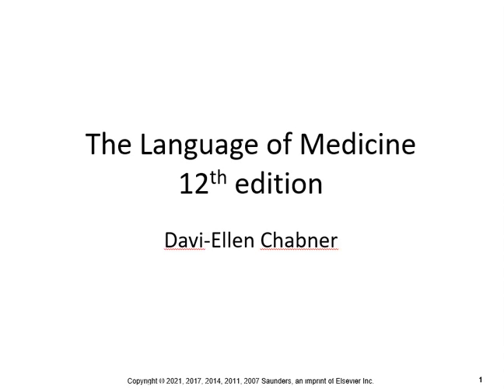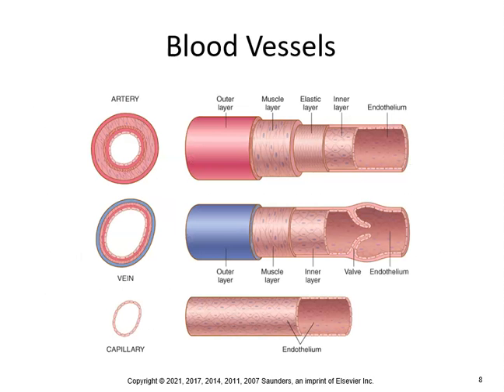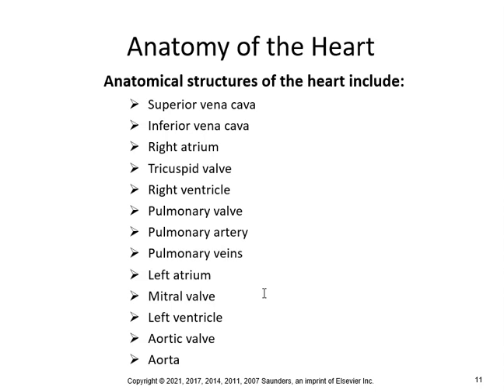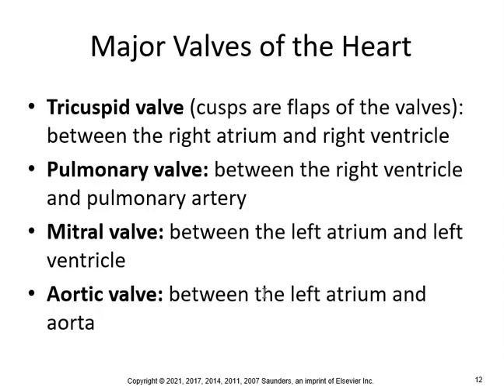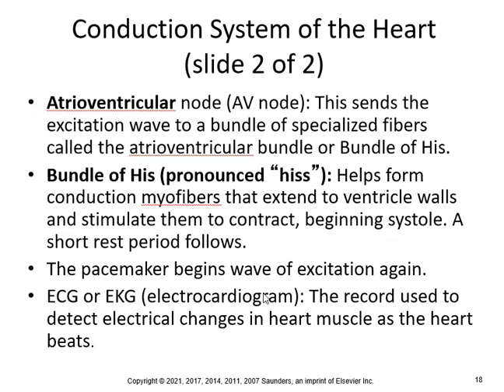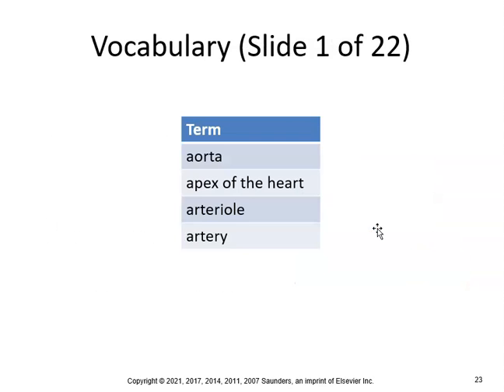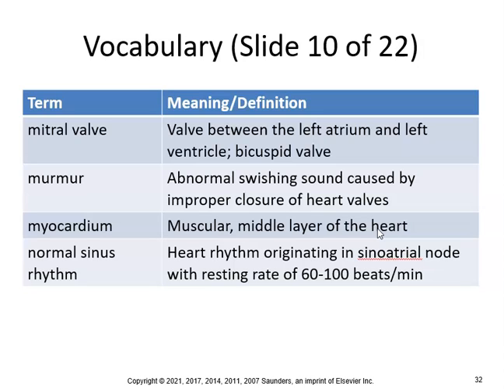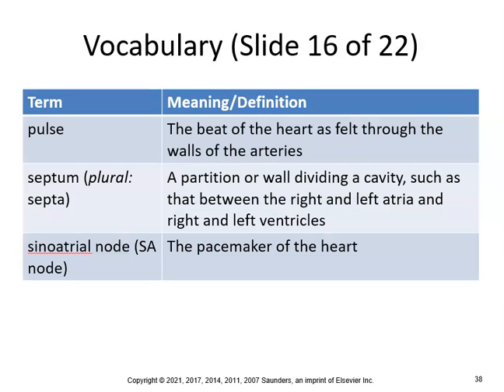The Language of Medicine Ch11 P1 Circulatory System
This lecture will focus on medical terminology associated with the circulatory system.